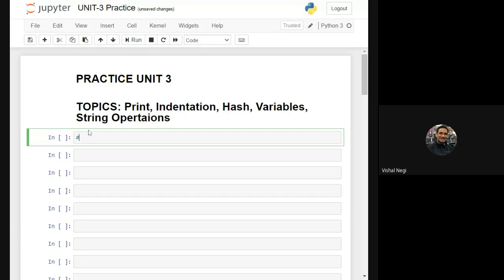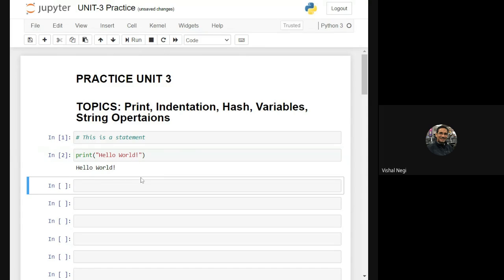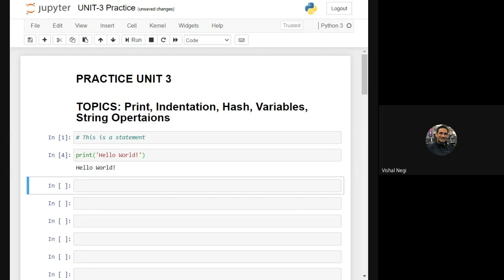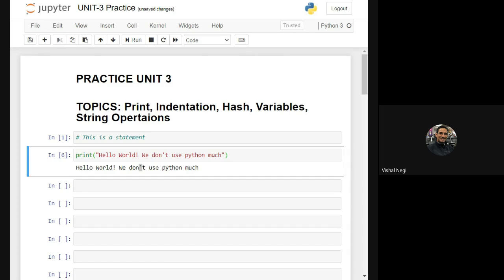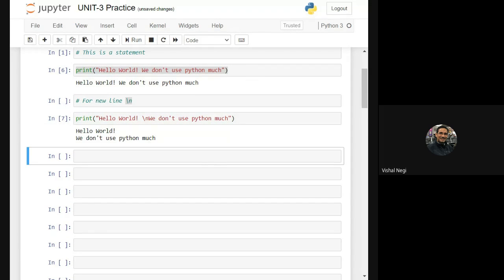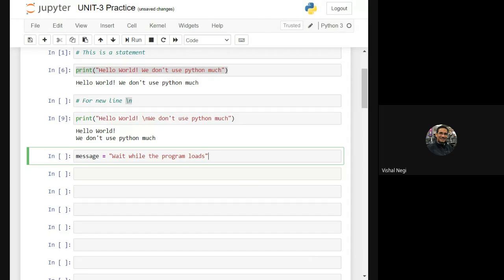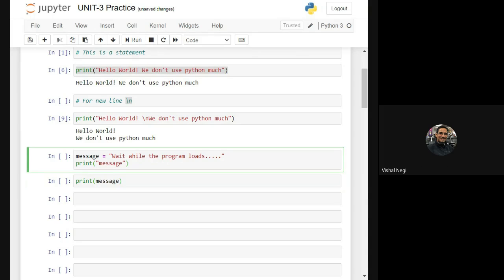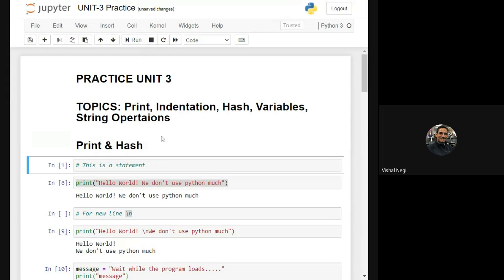Python3 | Lab 1 | print and hash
In this video, the viewers will learn about the basics of print, and hash in python. The video includes some working examples on these topics. You need Jupyter Notebook or any other Python IDLE to practice this on your system.